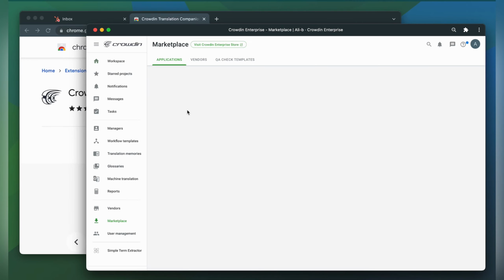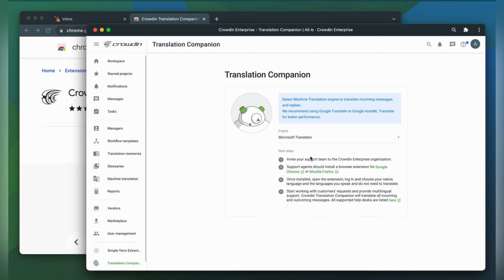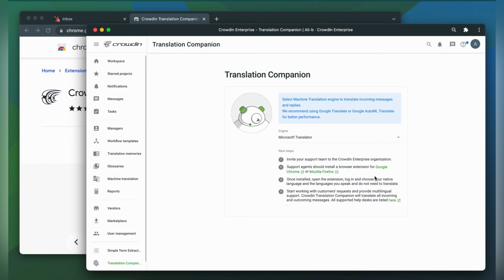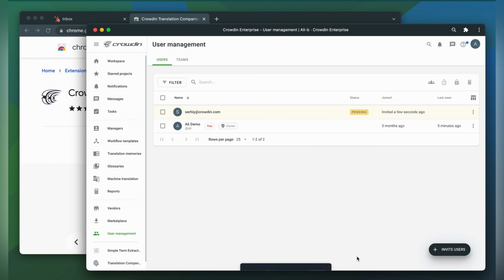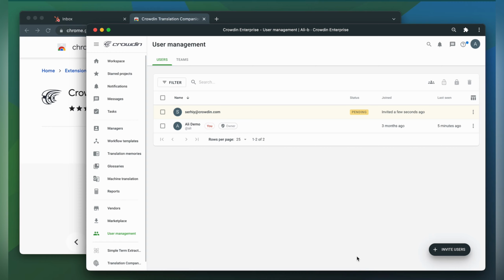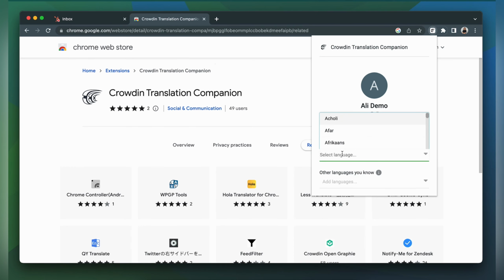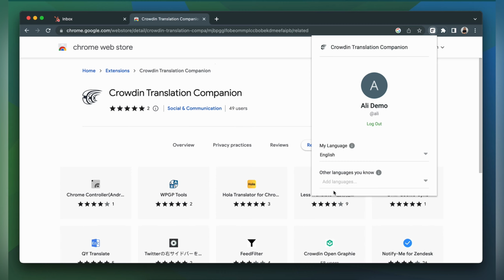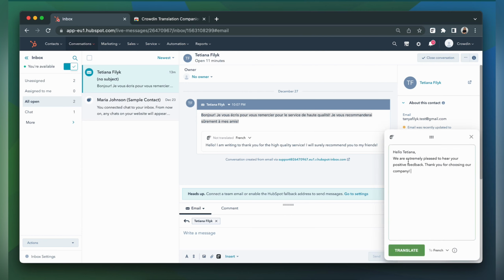HubSpot Service Hub in multiple languages. How to translate your incoming and outgoing communication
With Crowdin for HubSpot Service Hub, you can easily provide multilingual support to your customers. In the past, only large corporations with global offices or teams of multilingual agents could offer support in multiple languages. However, this extension allows you to make your customer service team multilingual through the use of machine translation engines and seamless integration with HubSpot Service Hub. Your team won't need to use any external software to understand and respond to customer inquiries in various languages, and your clients can continue to communicate in their preferred language without any disruption. The integration process is quick and easy, requiring just a few clicks to set up.

and click the Install button.

If you have any questions or need assistance, you can contact our tech support team at or request a demo Our support team is available 24/7 to help you make your support multilingual.

Crowdin is a cloud-based localization software (TMS) designed for teams and businesses that have multilingual websites, apps, games, and other customer-facing communications. With Crowdin, you can buy localization services from an agency or use machine translations and access professional translation tools like Translation Memory, Glossaries, and translation previews. All within a collaborative environment.